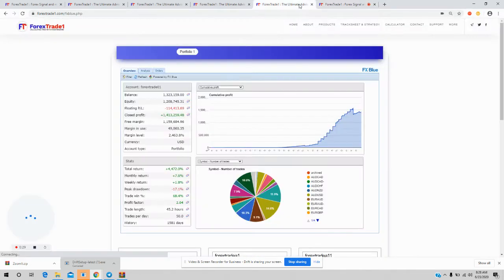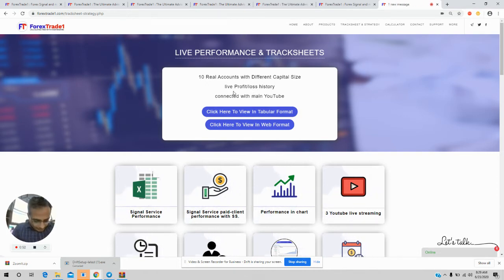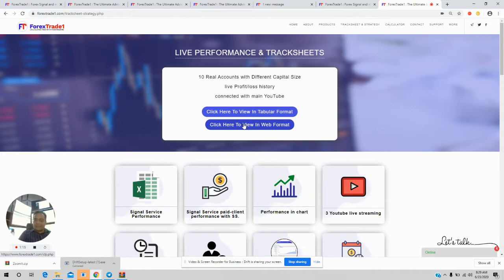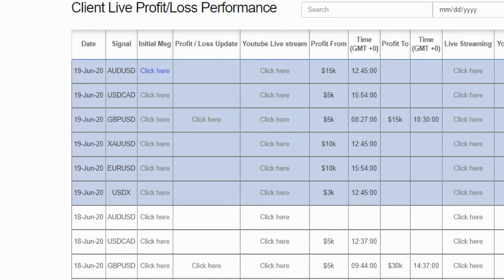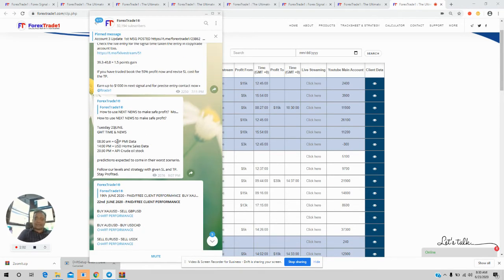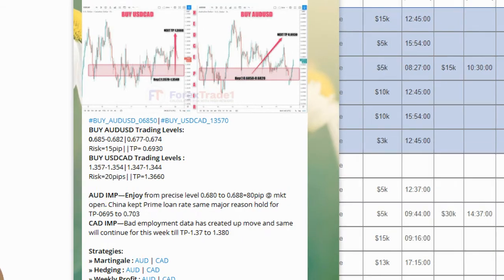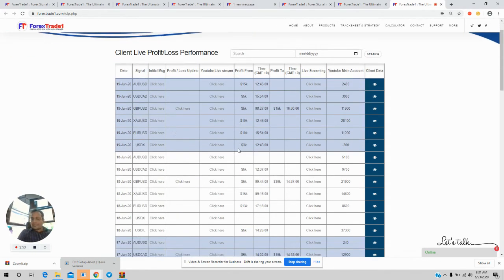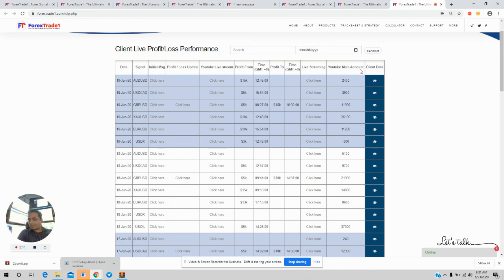Live trading statement check & verify copy trade performance 23-6-2020